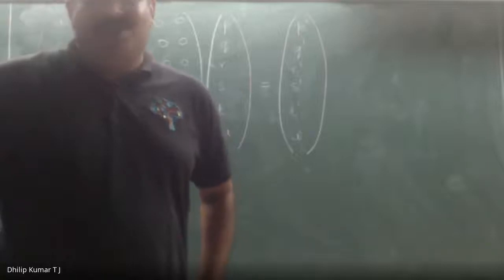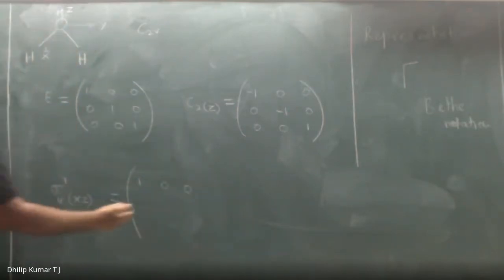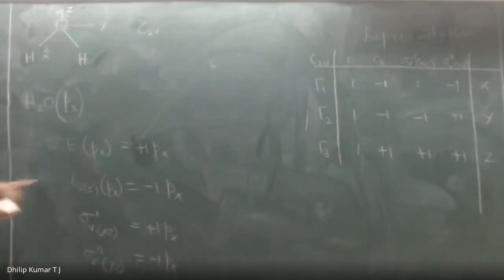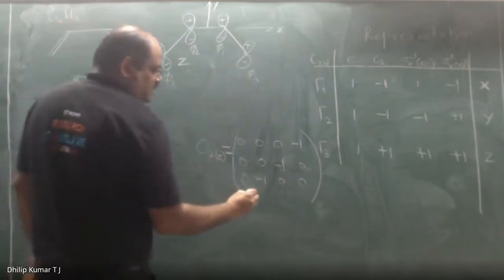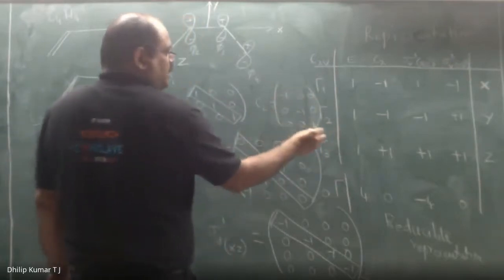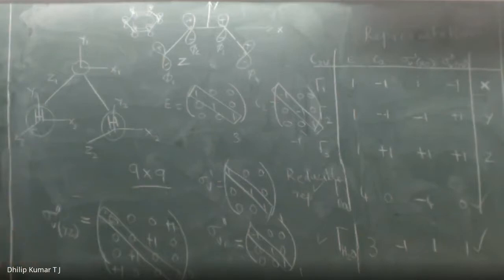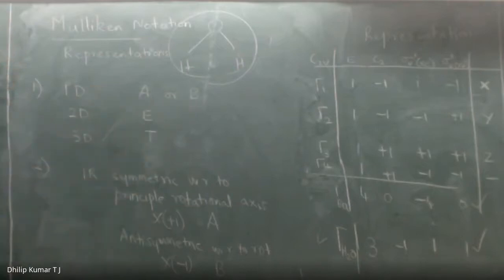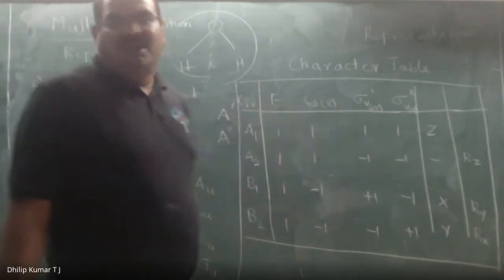Chemical Applications of Group Theory: Lecture - 8